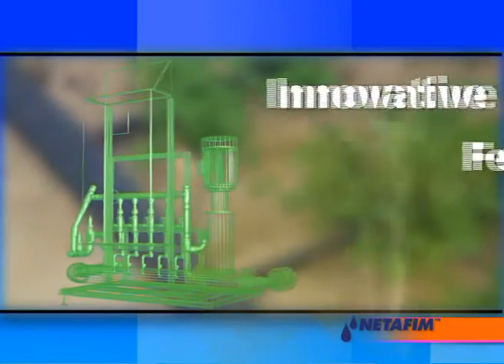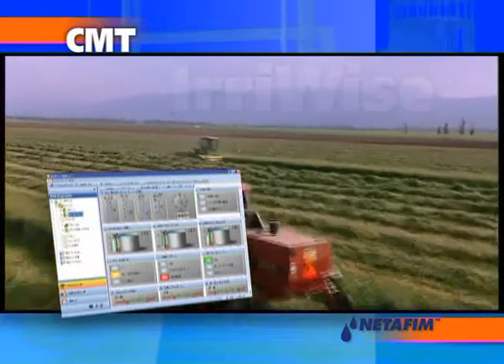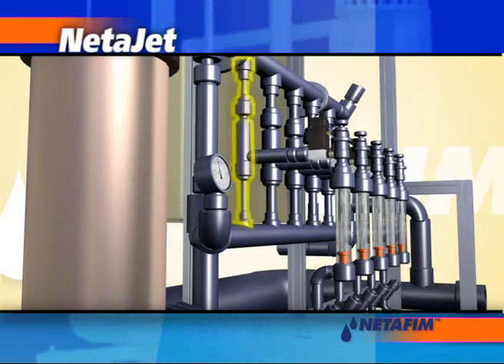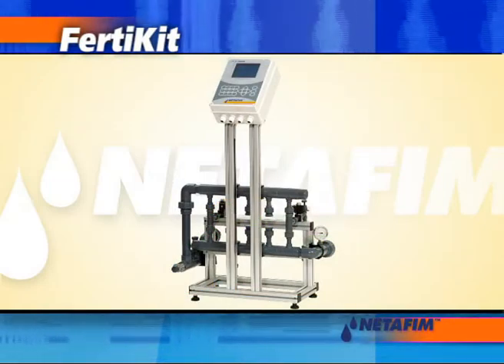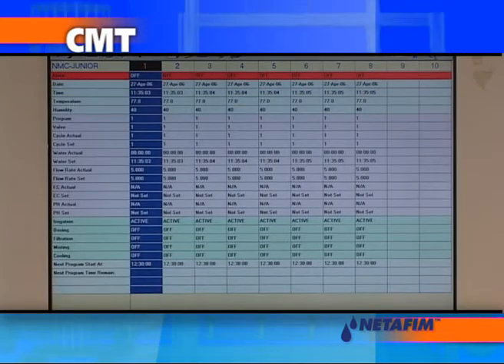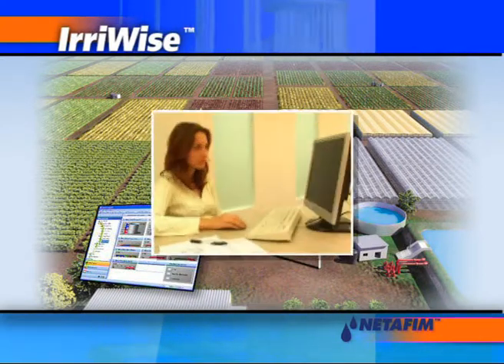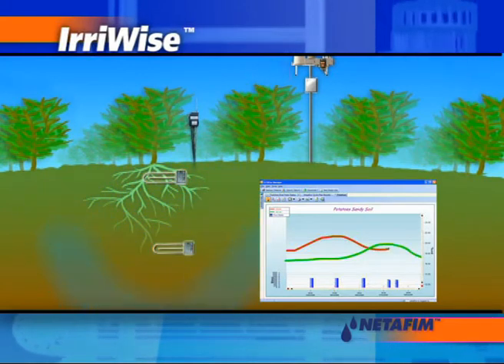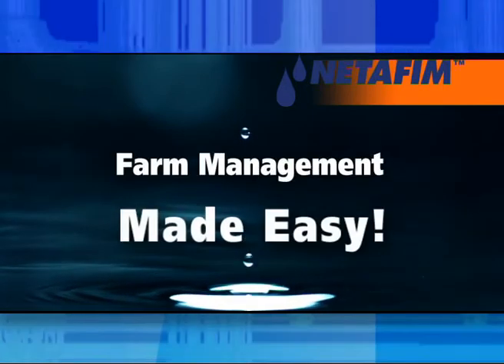Netafim CMT System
How to Reduce Agricultural Costs & Increase Yield, Quality & ROI Using Crop Management Technology Systems (CMT) by Netafim